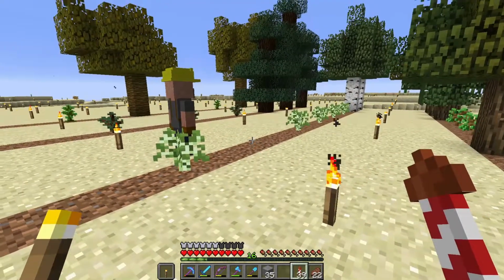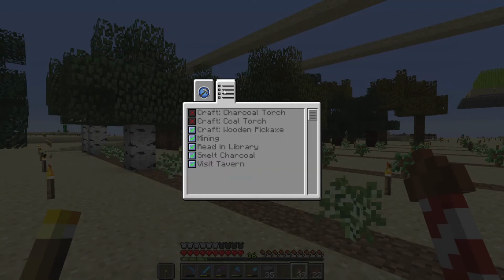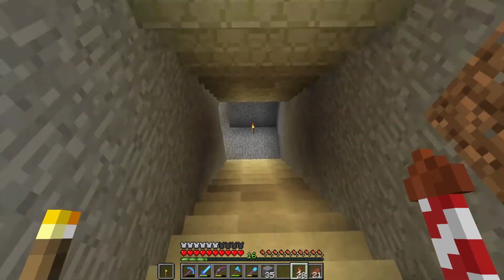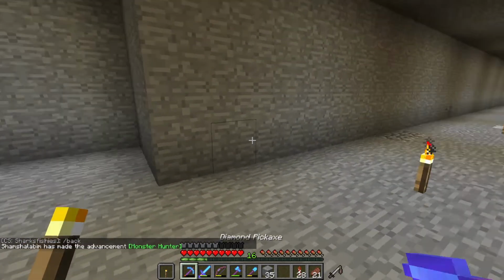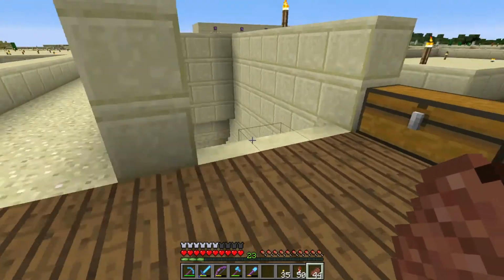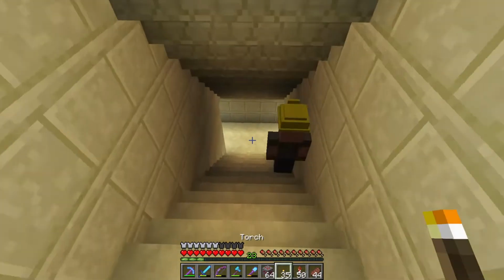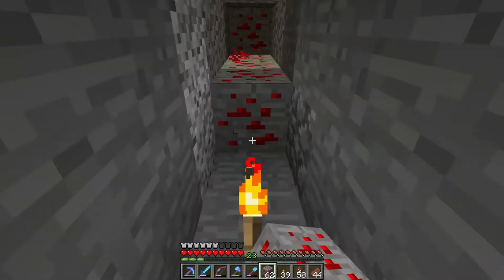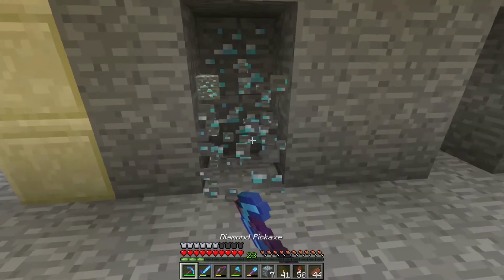TekTopia Survival Guide: S2 E4 Just Keep Digging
Welcome to the TekTopia Survival Guide! TekTopia is a Minecraft 1.12.2 mod developed by TangoTek. As the Mayor of your TekTopia village, you will have access to many custom villagers and structures to build a fully automated village, complete with its own economy. I have been playing TekTopia since the original Alpha test and in this series I will be sharing all the tips and tricks I learned along the way.

In this episode i will cover all things with the Miner. The Miner is the next logical villager to add to your population after the Lumberjack and the Farmer. They will allow you to add three, high-value trades to you villager economy. I will also show you how, with the use of a Silk Touch Pick, you will be able to add loads of ore to your mineshafts to increase your available villager resources.

I am one of the Staff members and will help you on your journey through TekTopia.